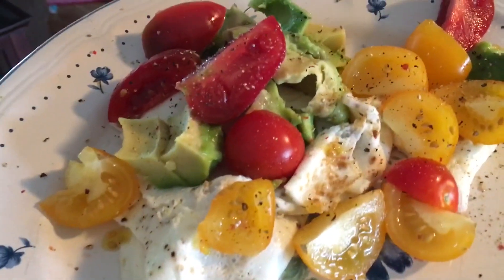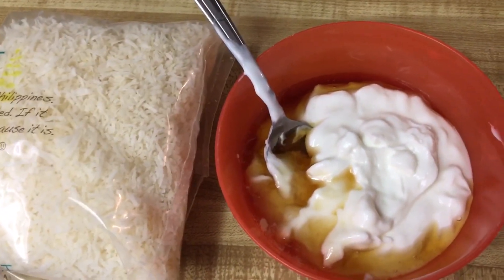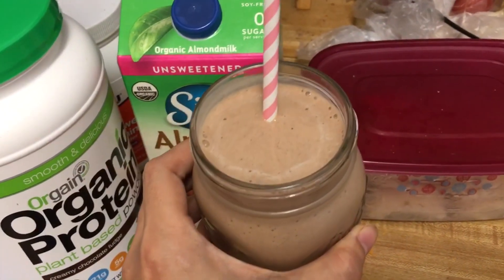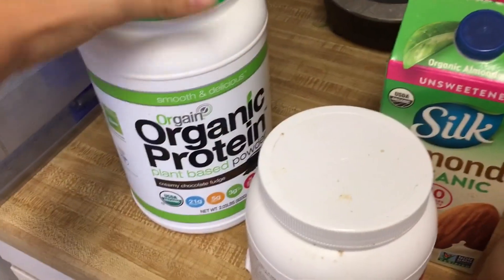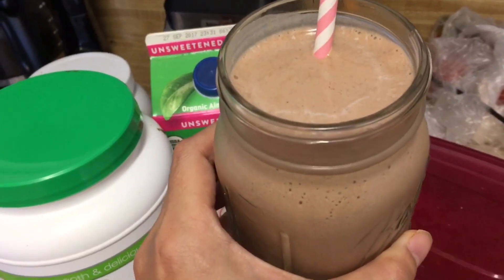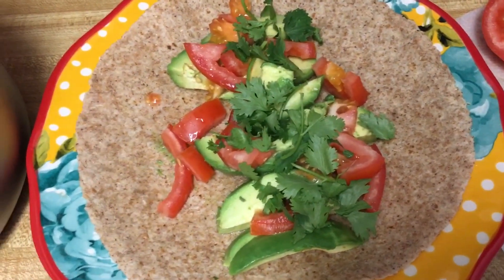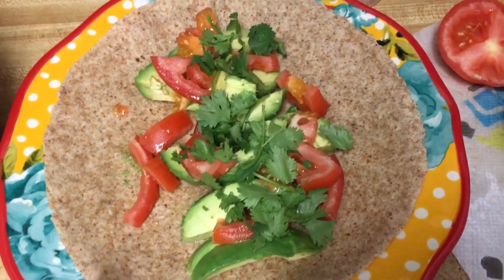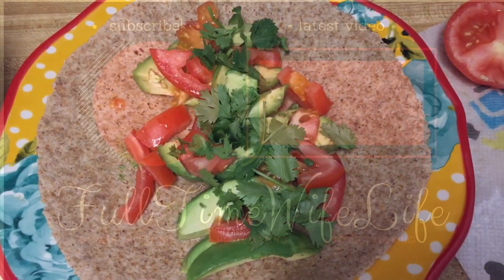My Favorite Healthy Nursing/Pregnancy Snacks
Protein Powder [aff]